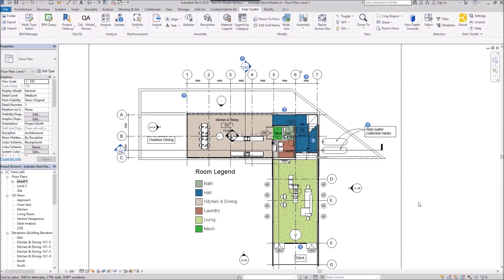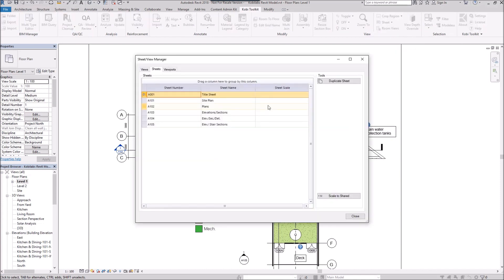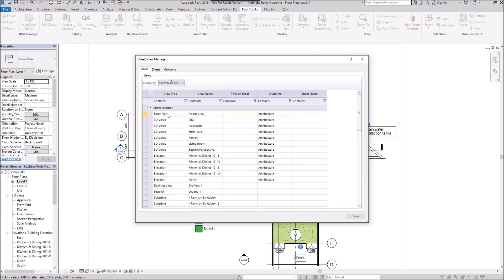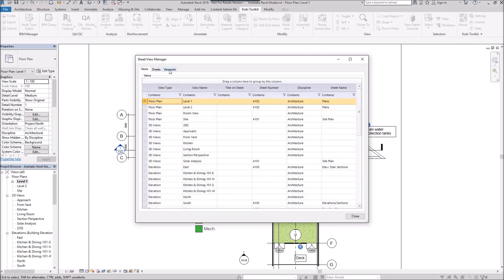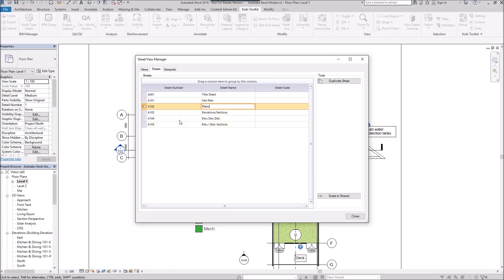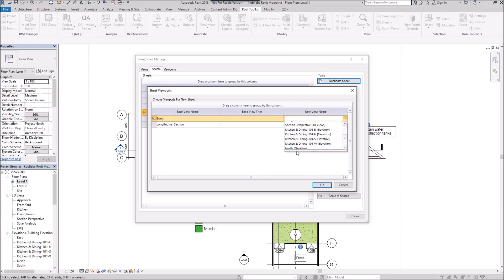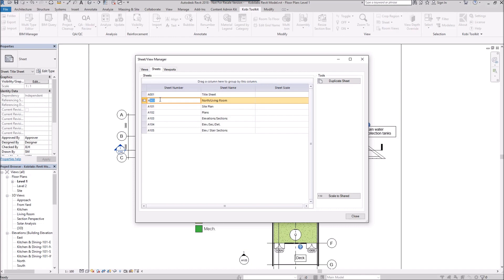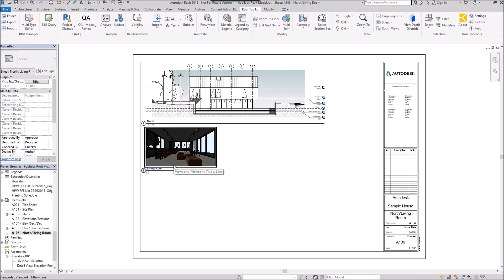View & sheet manager - Cadpro Tools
With the sheet manager tool, users are able to edit the sheet names, numbers, and views. Parameters can be grouped and filtered as needed to enable a better overview of data on the sheets.

Extend the capabilities of Autodesk Revit with a specialised set of add-in utilities.